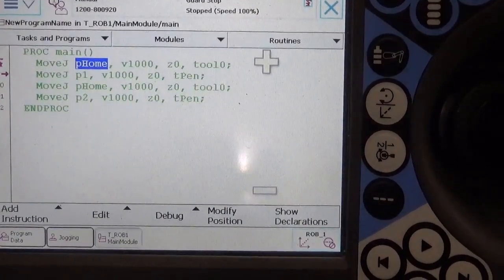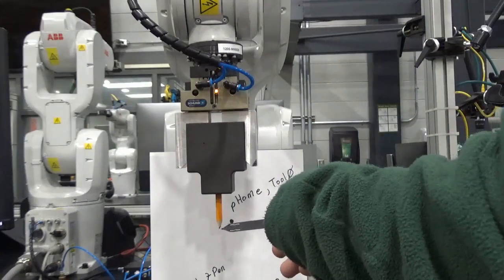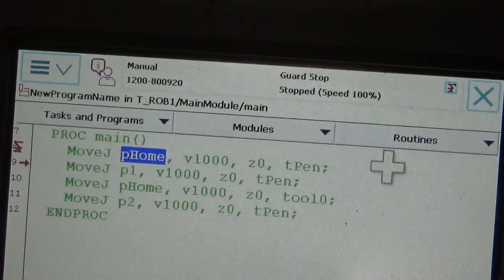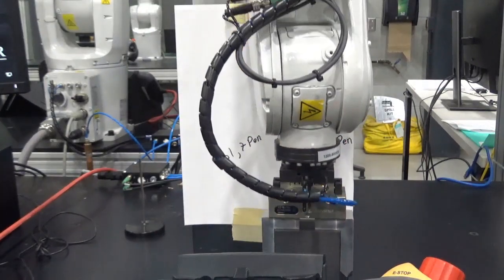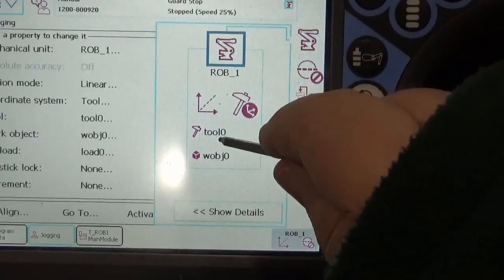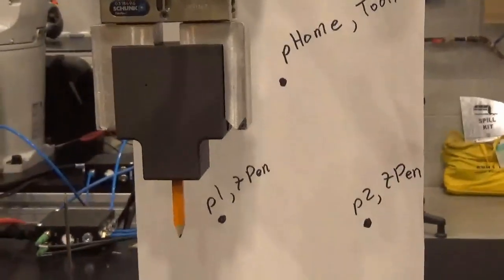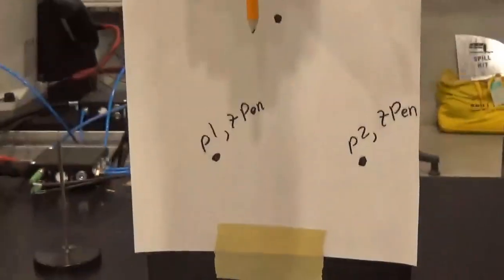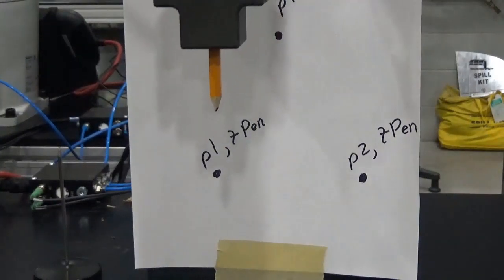ERT208-023W Tricks for working with multiple tools